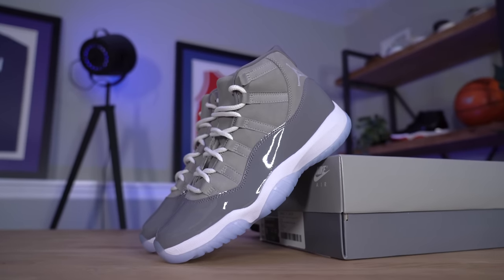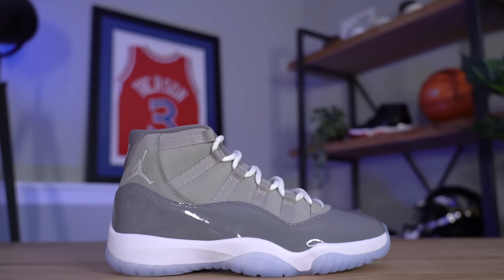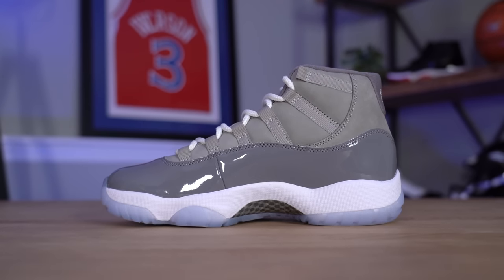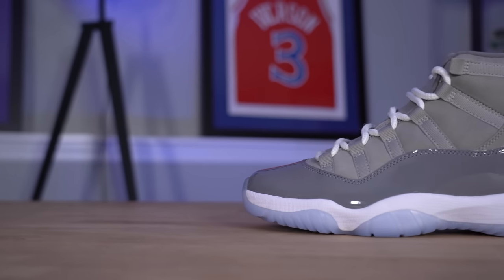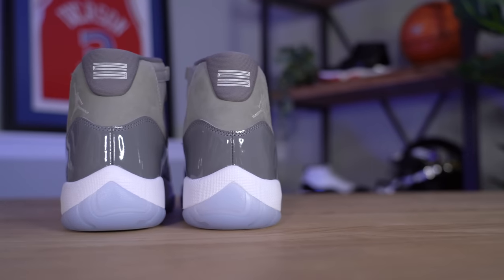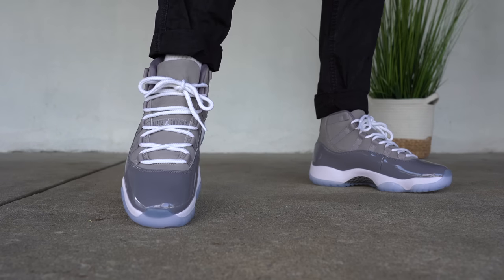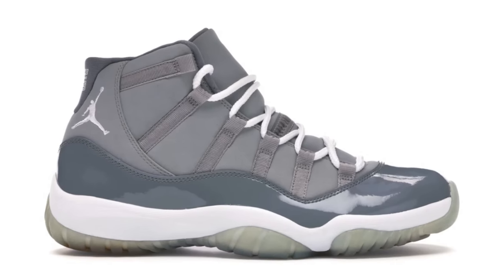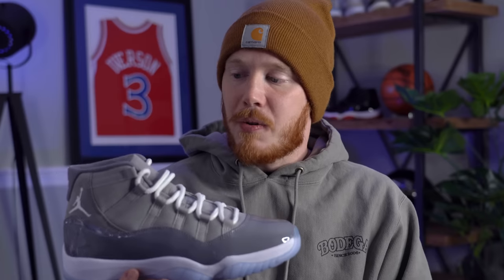Air Jordan 11 COOL GREY 2021 Review & On Foot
Today I'm reviewing the upcoming Air Jordan 11 Cool Grey 2021! The upcoming Jordan XI Cool Grey is the 3rd Air Jordan 11 Cool Grey Sneaker release and has a release date of December 11th 2021 and retail price of $225. The 2021 Jordan 11 Cool Grey features a tonal grey suede and patent leather upper! Check out the full Air Jordan 11 Cool Grey 2021 review, unboxing and on foot to learn more!

Seth Fowler
141-I Rte 130 S,
# 383